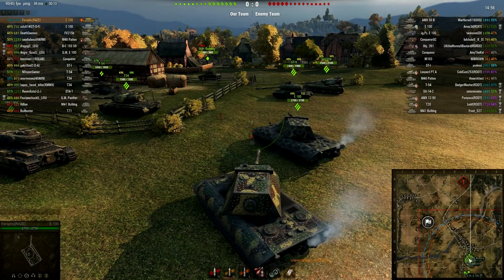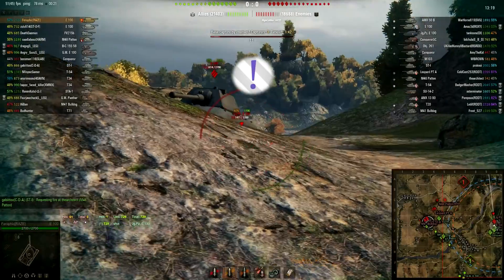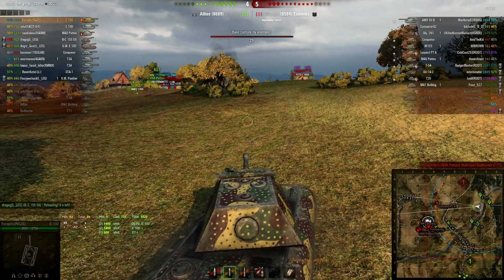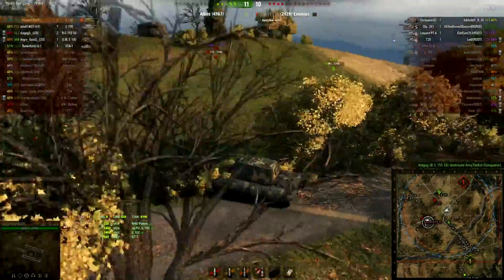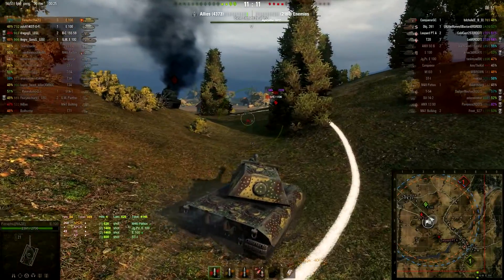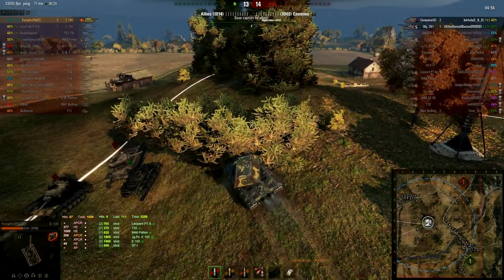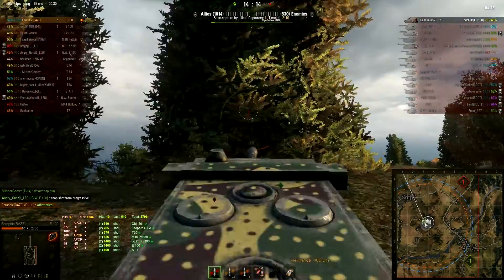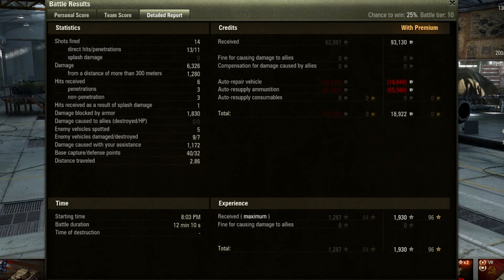| E 100 - Mission Maker | World of Tanks |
Taking on the HT-15 mission for the Stug IV in the E 100.

On a side note, I just got an email saying that I received alpha access to a certain new game that is very similar to World of Tanks. I can't post videos or talk about it, but once it's out of NDA you can be sure I'll be posting videos about it :D

If you want to see some of my somewhat noteworthy replays that haven't made it onto the channel for whatever reason

Do you have a replay that you would like me to spotlight or Critique?
(I make no promises that I will use the replay)